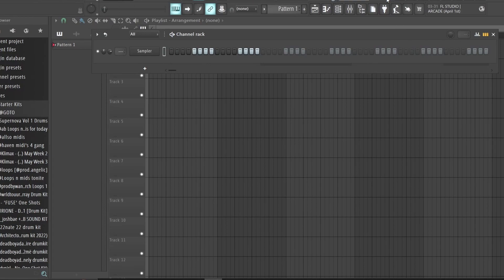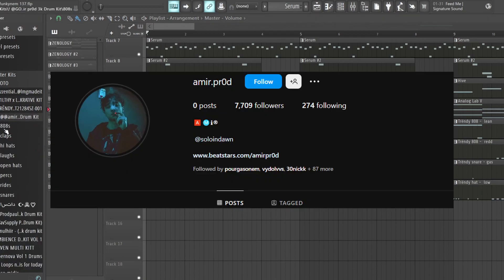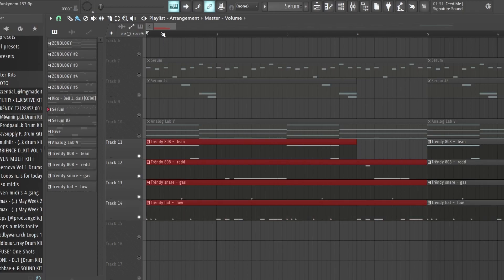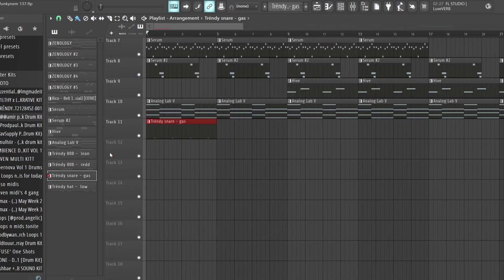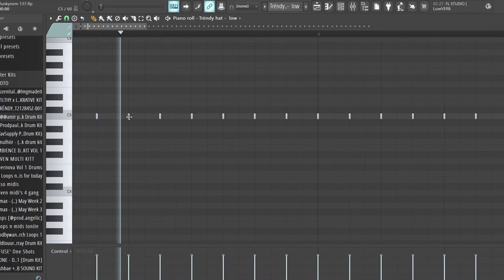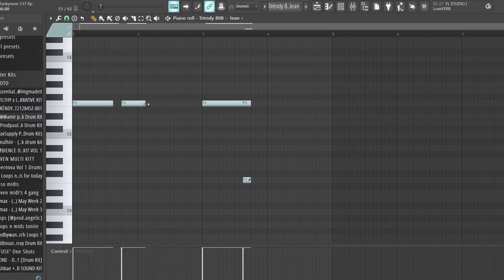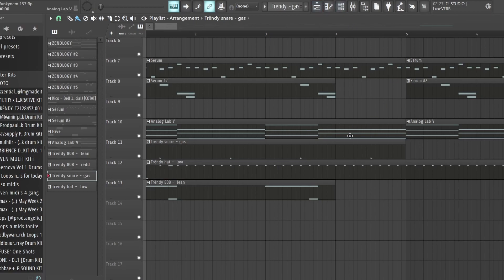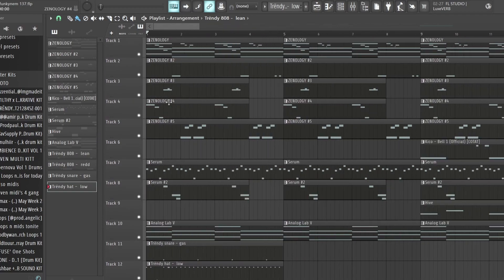How To LAY DOWN Drums For UNDERGROUND Beats (Fl Studio Tutorial)